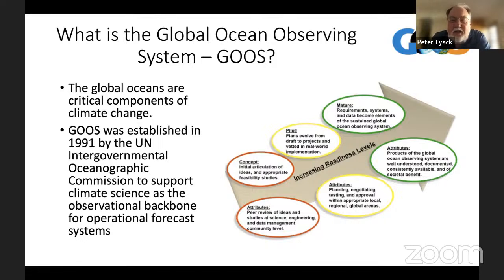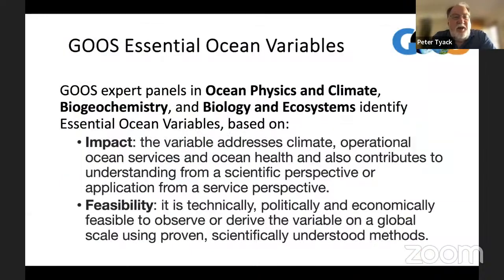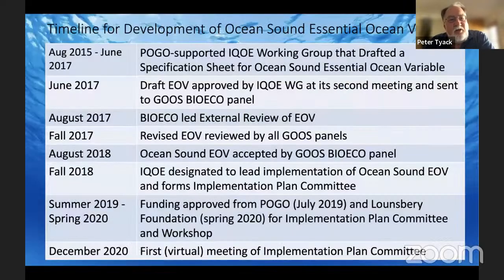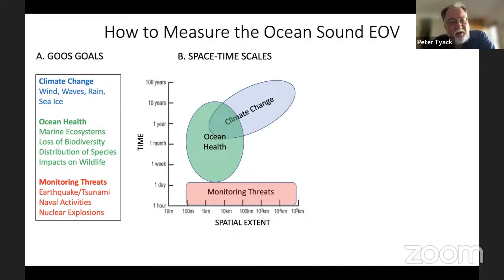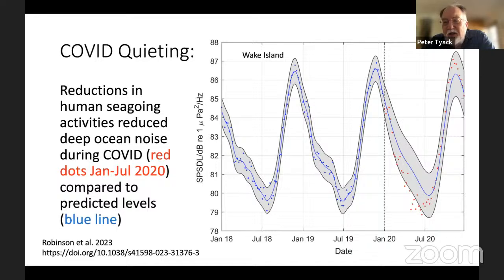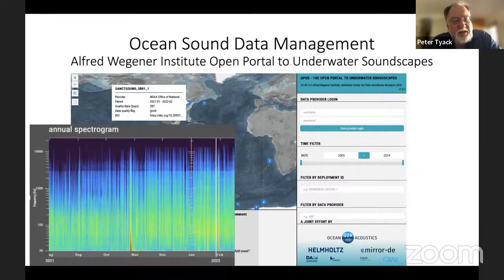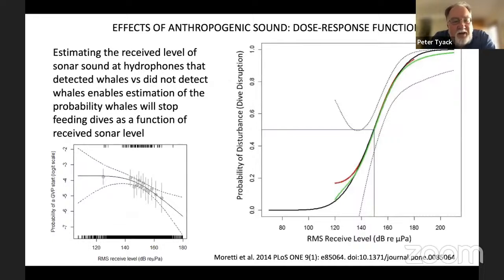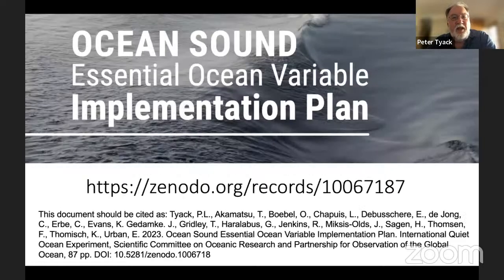EMBThirdThursdayScience Webinar - Implementing Ocean Sound as an Essential Ocean Variable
The EMB monthly ThirdThursdayScience Webinar series dives into the science linked to it's publications.

This webinar "..." builds on the science presented in EMB's Future Science Brief #17 'Addressing underwater noise in Europe: Current state of knowledge and future priorities'. Peter Tyack provided a presentation on 'Implementing Ocean Sound as an Essential Ocean Variable for the Global Ocean Observing System'. The presentation was followed by a question and answer session with the audience.

You can download the EMB Future Science Brief #17 on 'Addressing underwater noise in Europe: Current state of knowledge and future priorities'

0:00:00 Start
0:01:52 Presentation by Peter Tyack
0:35:35 Q&A discussion with the audience